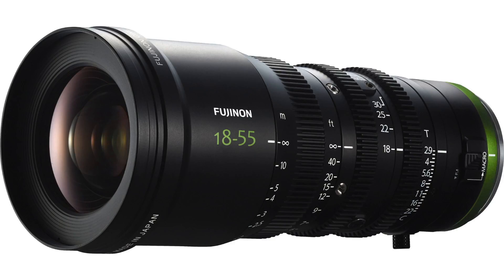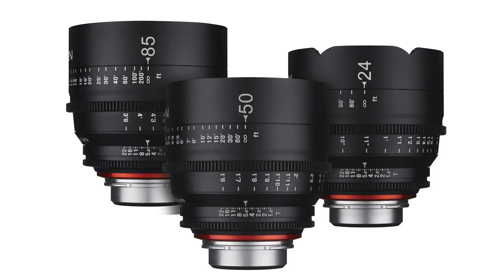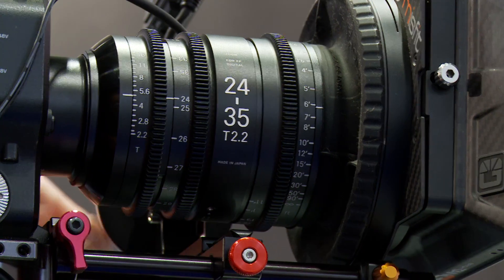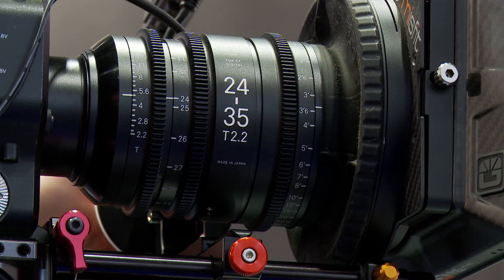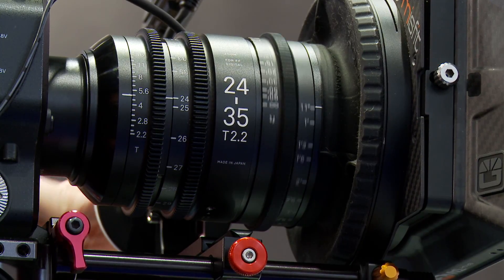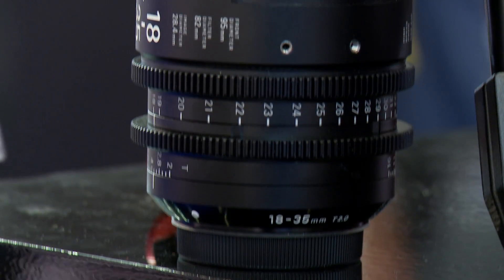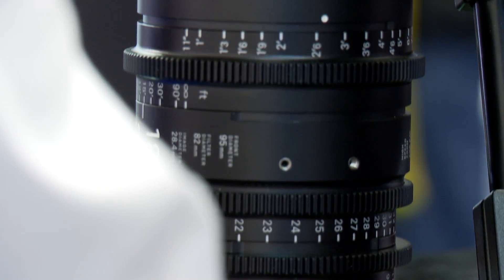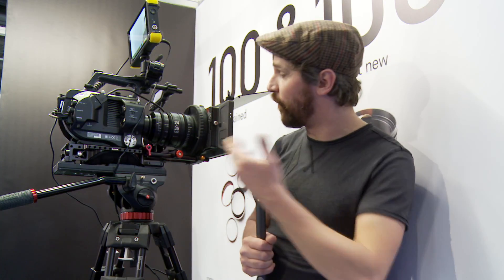Sigma s35 + FF highspeed lenses - When will they ship? : BVE 2017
Coming to you from BVE Expo 2017 at Earls Court, London. , I shot over to have a play with the new Sigma FF zoom line of lenses.

VLOGS ,TUTORIALS, NEWS + HOW-TO’S uploaded as often as possible.

My big Camera
My Small Camera
My Lens of the month
The Osmo
My Drones
Desk mic
My Small mic